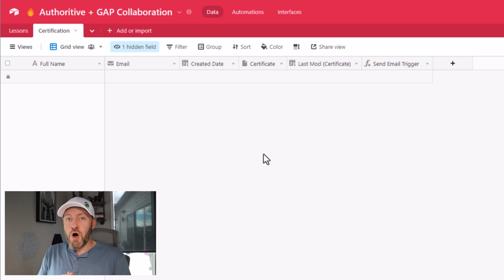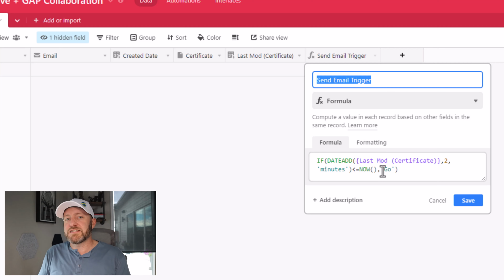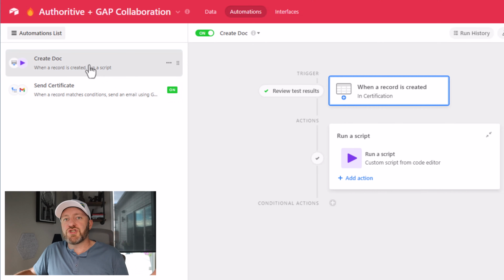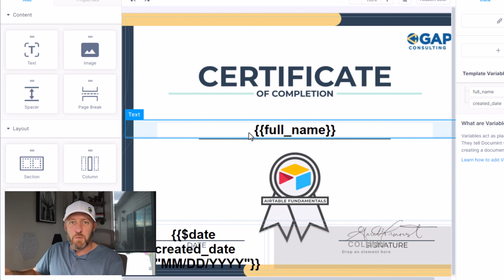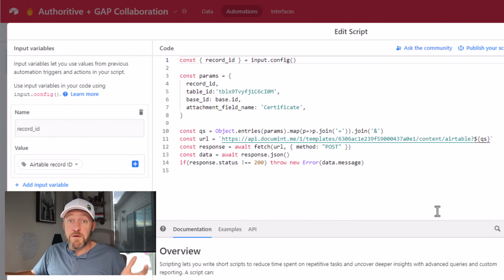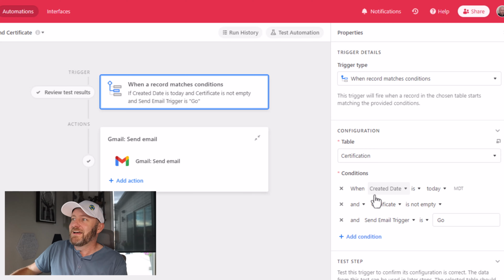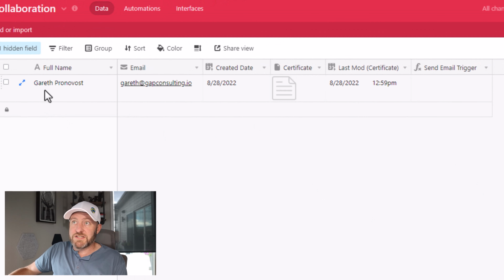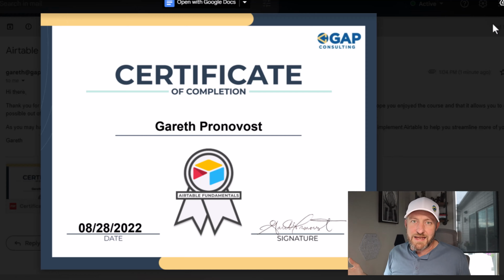Automate Custom Certificates | Airtable and Documint 🪄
If you need to produce certifications in a PDF (or similar) file, this video walks you though the automation process. I combine Airtable (to store the data and create the automation) with Documint (to create the file). We then submit the file to the student/user through email. 👇

Table of Contents: 📖 👇

00:00 - What this video covers
01:13 - Setting up Airtable
02:41 - Adding a Delay between Automations
04:39 - Automation #1 - Create Document
09:51 - Automation #2 - Send the Certificate via Email
12:18 - Testing the Automations
14:27 - How to Get More Help!